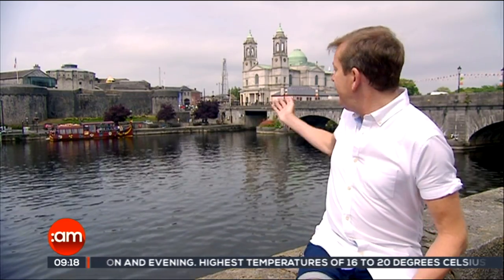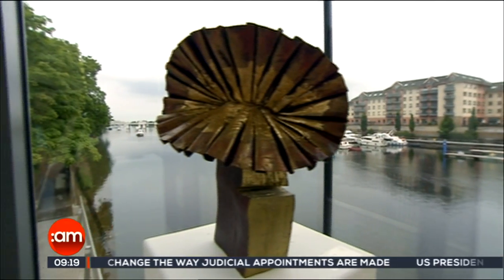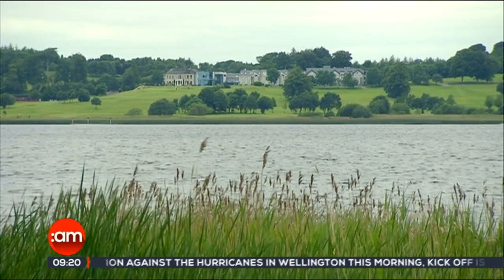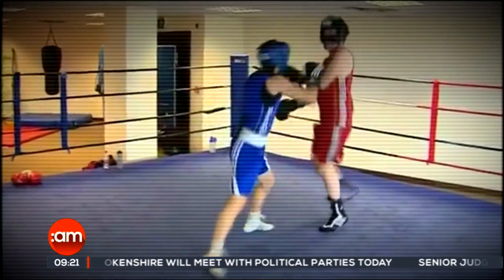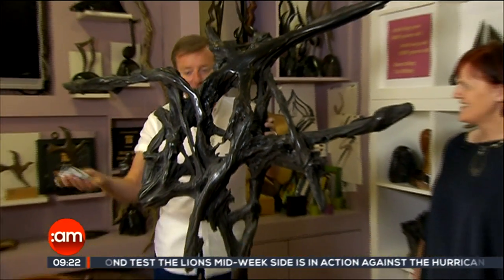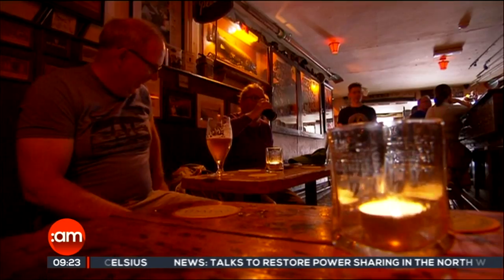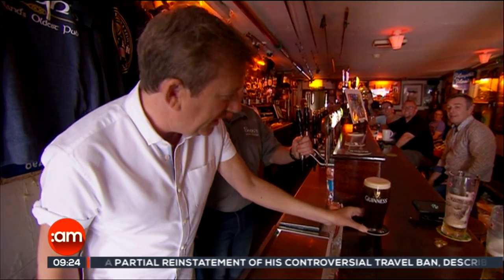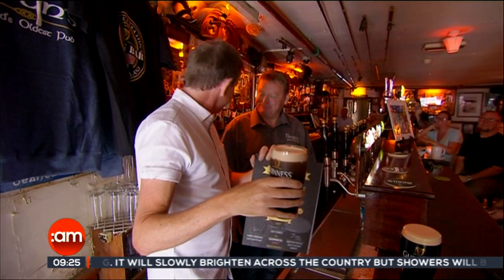Athlone Culture | Ireland AM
So I have the Viking Tours, the greenway & some watersports ticked off the to do list in Athlone .Today, it's time to discover the cultural side of Athlone and what it has to offer.

Get more TV3